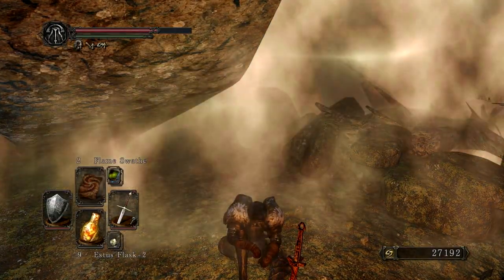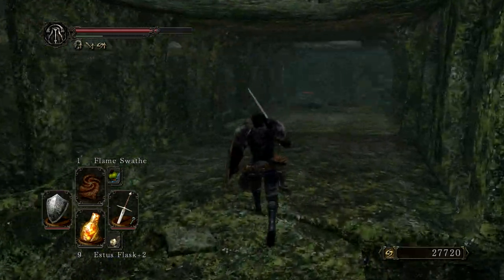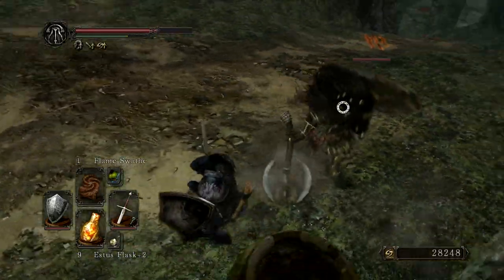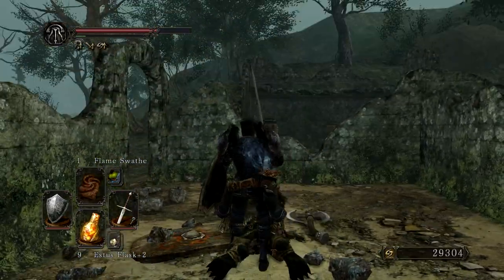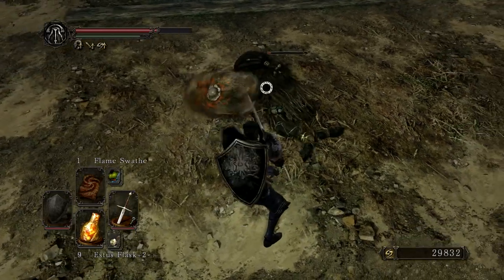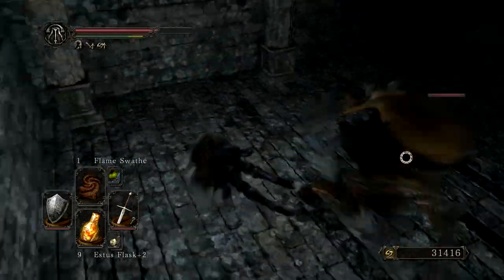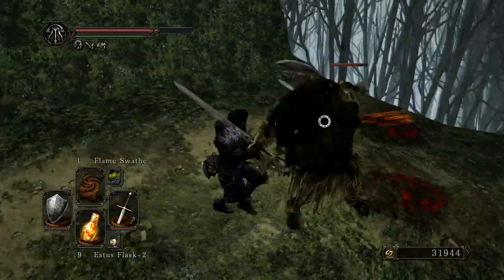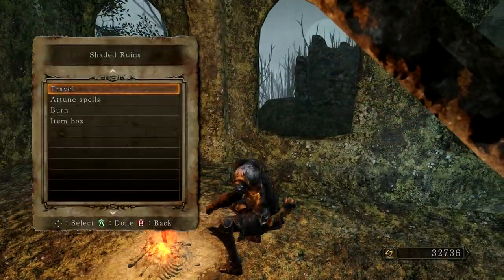Dark Souls II Farming in Shaded Woods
This is a guide on how to farm for the lion warrior set and how to kill those lions easy